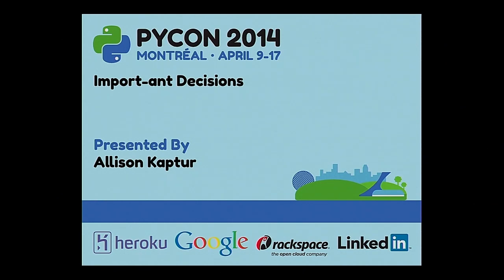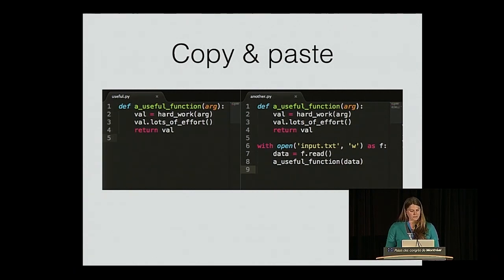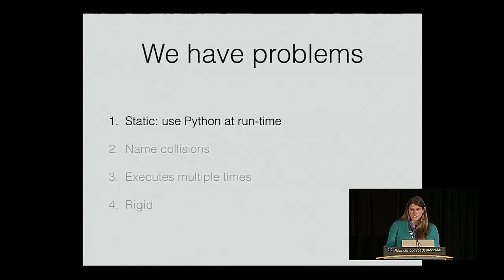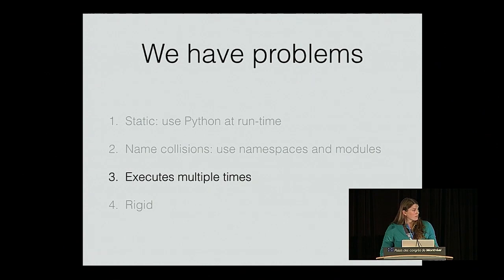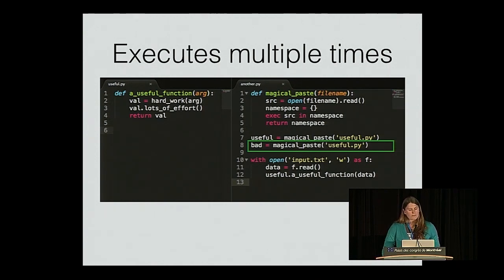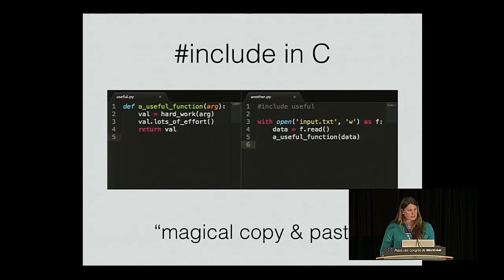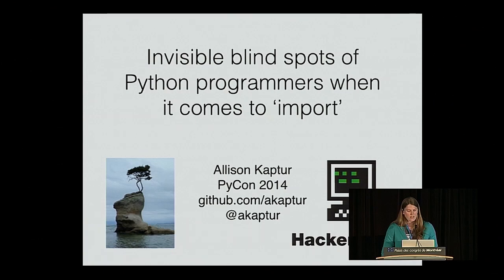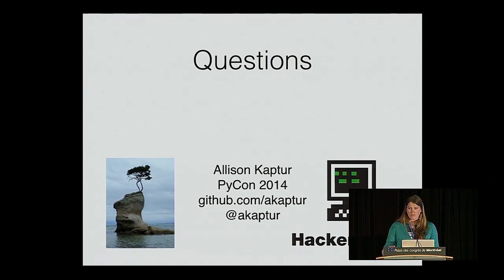Allison Kaptur: Import-ant Decisions - PyCon 2014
Speaker: Allison Kaptur

Suppose `import` didn't exist, and we had to invent it from scratch. We'll look at the problem - code sharing and reuse across modules - and different ways we could solve it. We'll come up with `import` from parallel universes and then reinvent python's actual implementation. Finally, we'll import - using python's design - without using the `import` keyword.